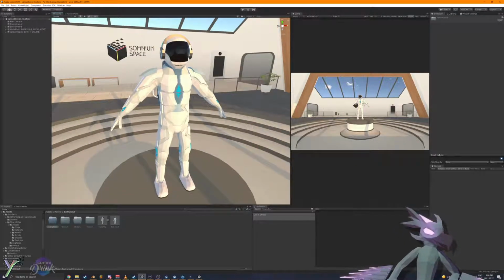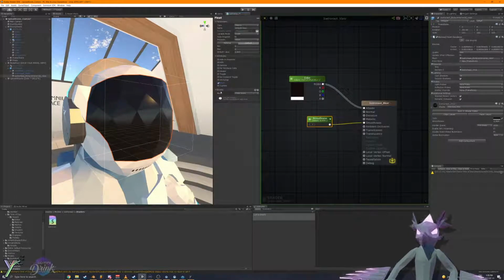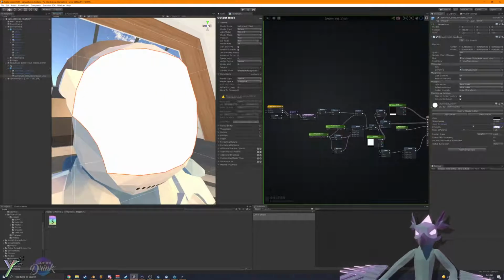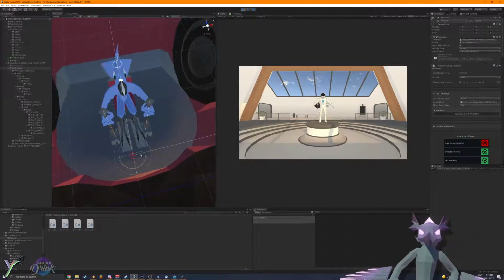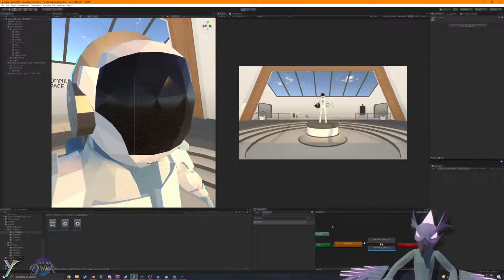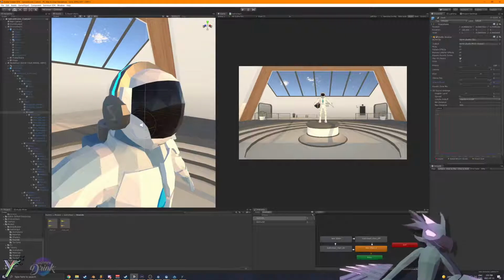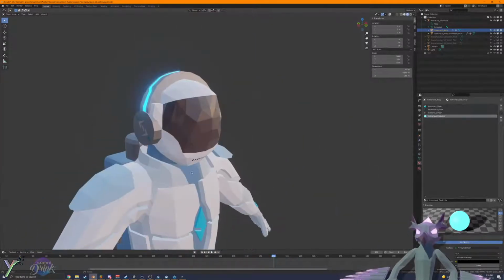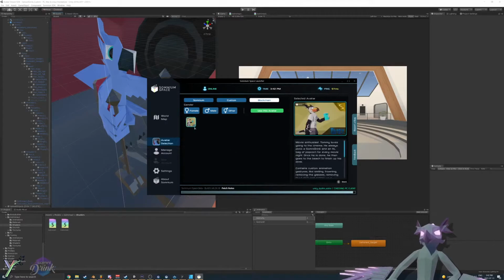Creating a VR​​ NFT​​ AVATAR with Somnium Bird - Avatar Sundays SEASON 3 | Pt.9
Want to learn how to model, texture and rig an avatar? Want to also learn about bone physics, custom animations and custom shaders? Need tips on things like optimization, weight painting tricks, clothing or anything else? Well this stream is for you!